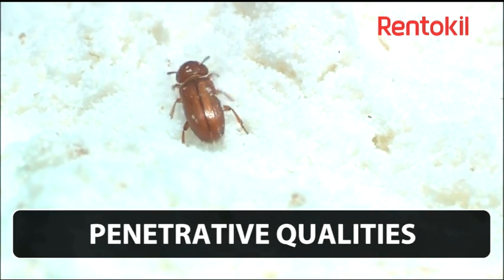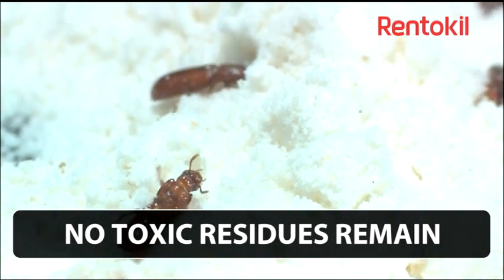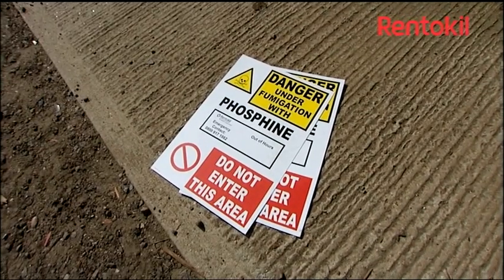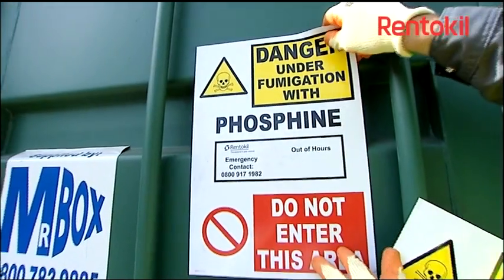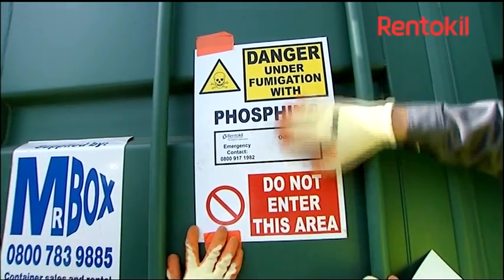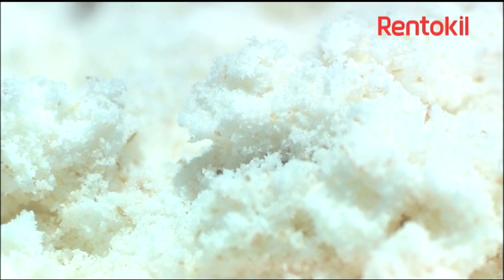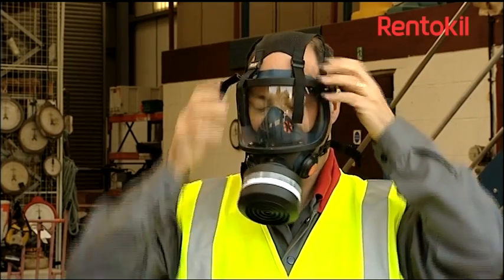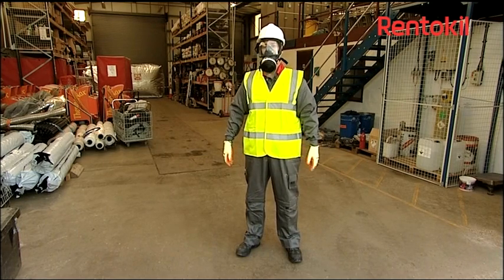Phosphine fumigation treatment | Rentokil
The fumigation of commodities like grains and food stuff (such as rice, cereals, dried fruits, nuts, cocoa beans and coffee beans) can be done by using Phosphine gas and is usually employed against pest insects, such as beetles, mites, moths and weevils.

The active ingredient is released from metallic phosphide compounds which react with water vapour in the atmosphere to liberate Phosphine gas.

Most food stuffs may be safely treated with this fumigant, which when applied at the correct dosage rate will not damage or taint the commodity being treated. It's penetrative qualities mean it is the fumigant of choice for treating 'grain' in storage and in transit aboard ship.

Sufficient time must be allowed for Phosphine to work effectively. The time 'under gas' is referred to as the 'exposure period' and for Phosphine this is unlikely to be less than 48 hours. Additionally time should be added to ventilate the commodity to ensure it is free from all traces of the fumigant. Once the commodity has been ventilated no toxic residues remain. When Phosphine tablets (or pellets) are used to fumigate grain, it needs to be cleaned to remove any non toxic residues that may remain. This is especially important when fumigating grain to ensure it maintains a clean passport.

Because no toxic residues remain in the commodity there is no residual protection, as a result fumigation should be considered as part of an overall 'integrated pest management' regime.

Rentokil employs and thoroughly trains a specialist team of fumigation operators. Each of whom must demonstrate their competence before being designated as an 'operator in charge' and by sitting annual stewardship training in the safe and effective use of the fumigant product.